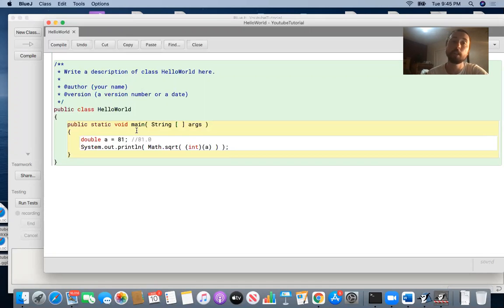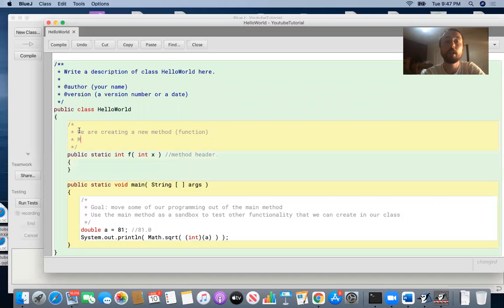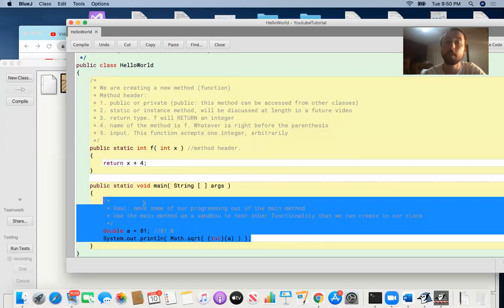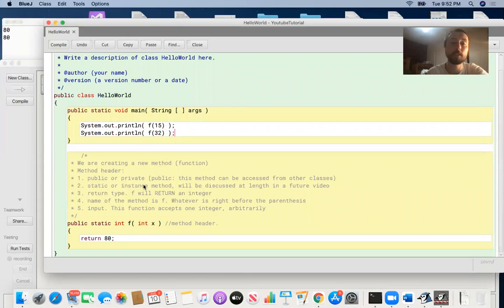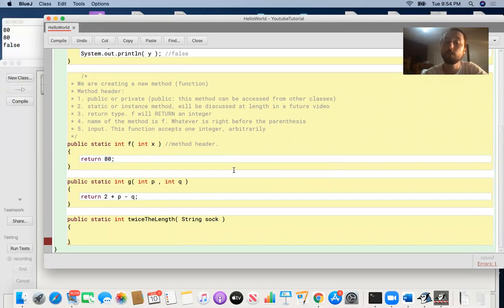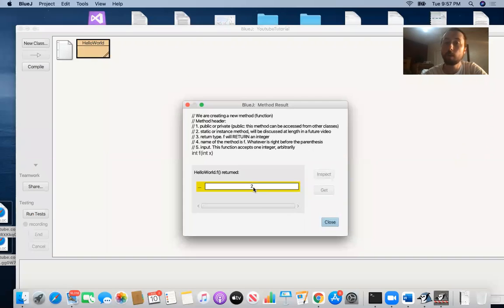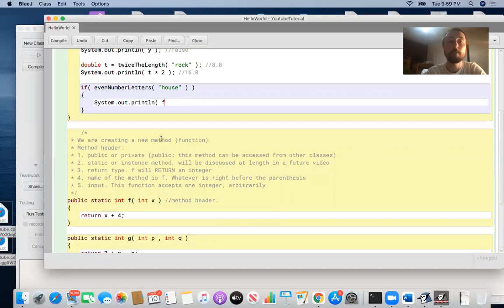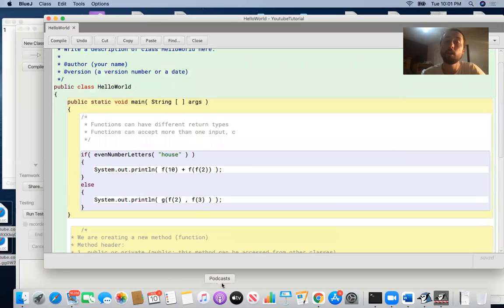Java Programming: Lesson 20 - Static Methods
In the previous video we learned how to use the Math class in Java to perform more interesting numeric operations. Here, we learn how to create our own functions, which allow us to make our code more modular, more interesting, and less error-prone.

Up to this point, we've written all code in the main method. We can create individual static methods that contain modular segments of code. We can learn about techniques for calling functions by different names, returning different data types, accepting different sets of parameters, and doing different things within their bodies.

public static int f( double x , boolean z )

A return statement ends a method. This method returns 5 if the boolean passed into the second argument is true, and the integer form of the floating-point number passed in if the boolean passed into the second argument is false.

0:12 NEW: Intro to Static Methods
2:18 NEW: Creating Static Methods
5:39 NEW: Calling Static Methods
6:46 NEW: Ordering of Static Methods
7:54 NEW: Static Methods with Multiple Inputs
9:39 NEW: Static Methods that Accept Varied Data Types
11:44 NEW: Running a Static Method in BlueJ
13:34 NEW: Static Methods that Return Varied Data Types
16:20 Synthesis of Static Methods

Much more information and examples regarding functions can be found in the next lesson, available